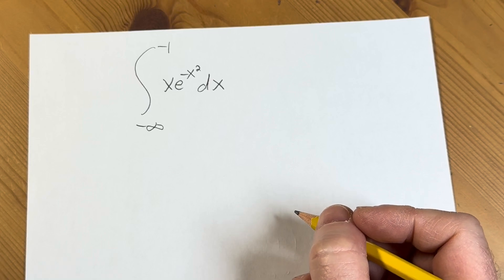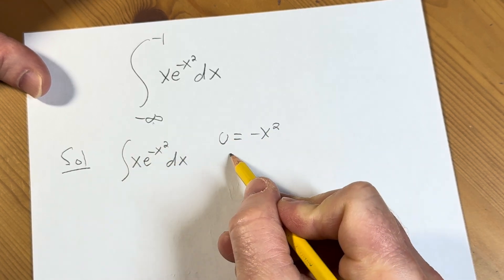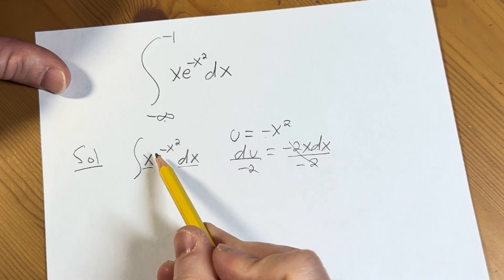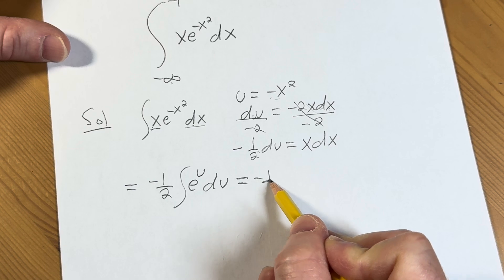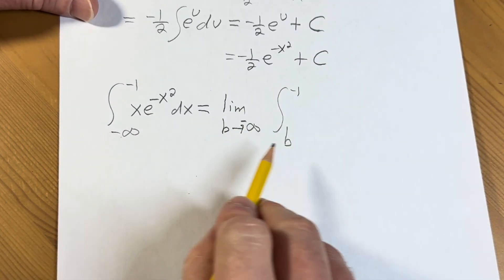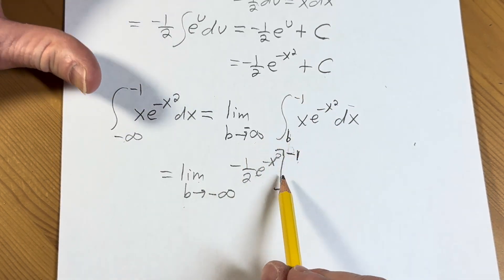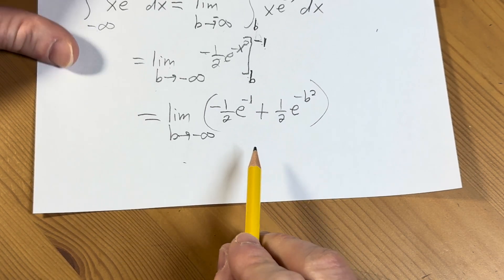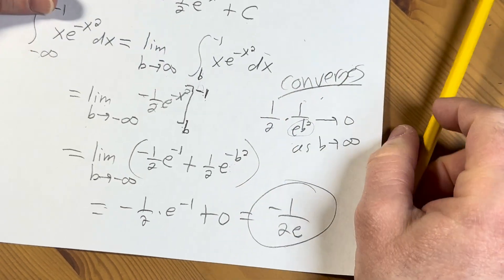Integral of xe^(-x^2) from -infinity to -1 || Improper Integrals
We work out the Integral of xe^(-x^2) from -infinity to -1.